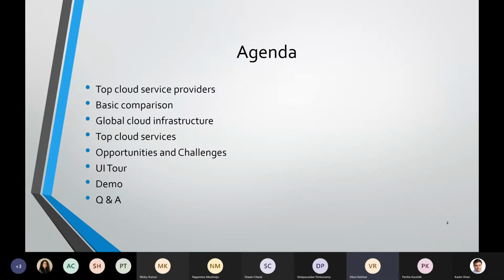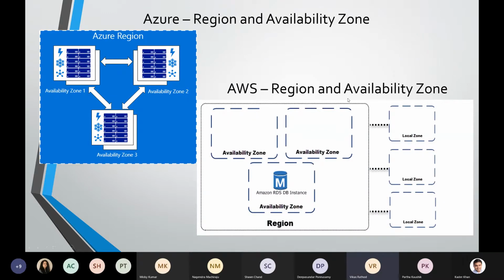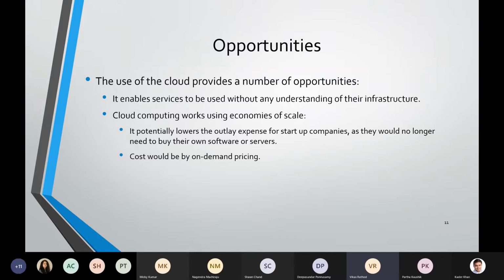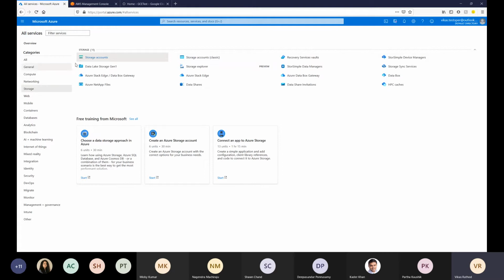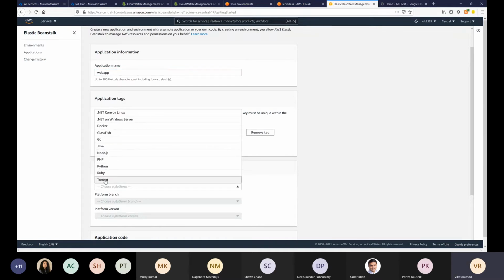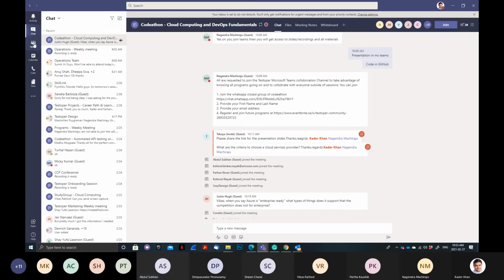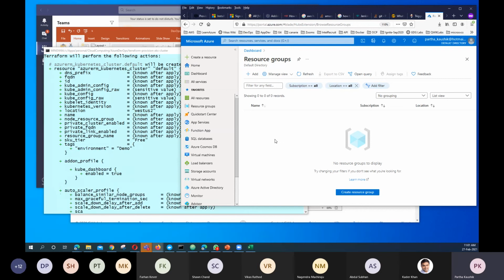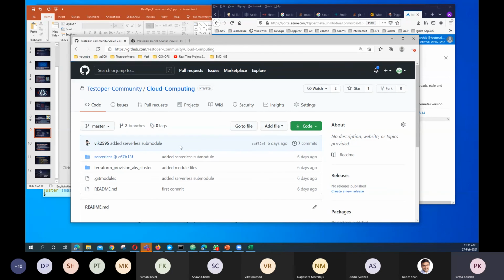Cloud Computing and DevOps Fundamentals Codeathon Session 4